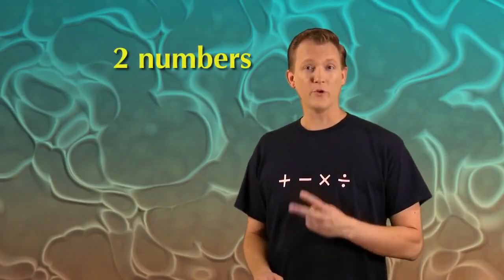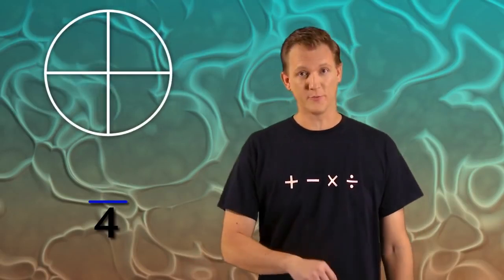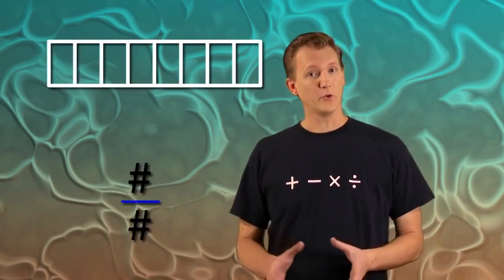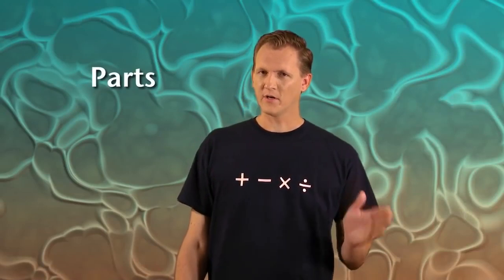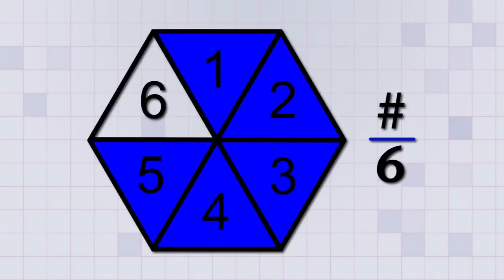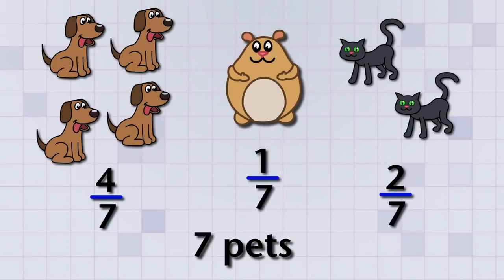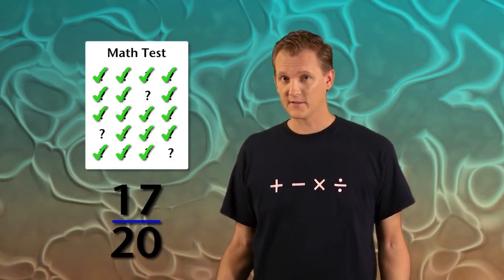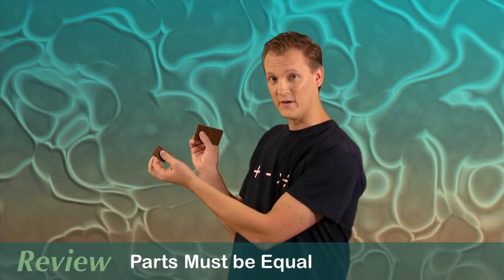Understanding Fractions: Parts of a Whole (Parts 1, 2, and 4) - Math Antics Lesson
In this Math Antics lesson, we will explore the concept of fractions as parts of a whole. This video is part of a series that covers everything you need to know about fractions, including prefixes, review, and diagrams. Whether you're in 3rd grade, 5th grade, 6th grade, 8th grade, or 9th grade, this lesson is perfect for you. We'll also cover characteristics, parts ratio, and directed drawing to help you understand fractions better. With this lesson plan, you'll be able to master fractions in no time. Watch this video now